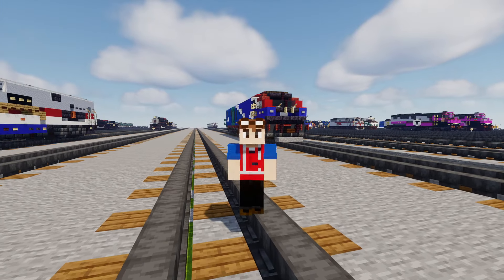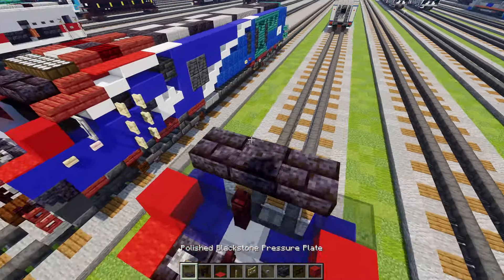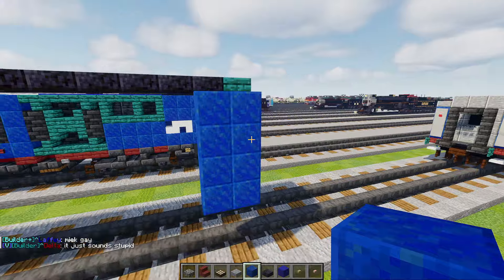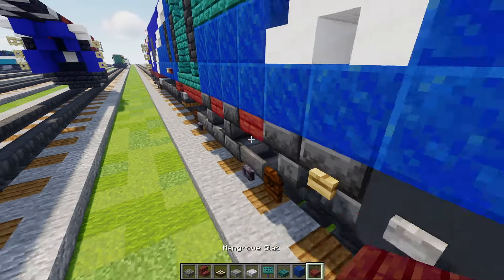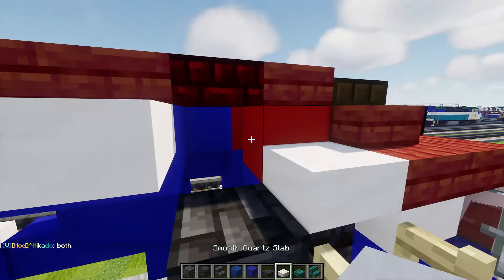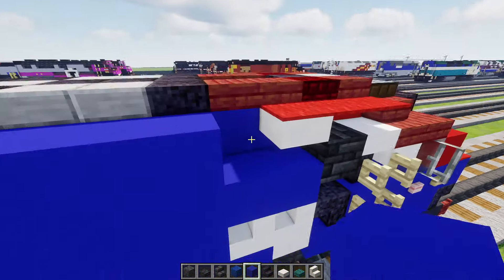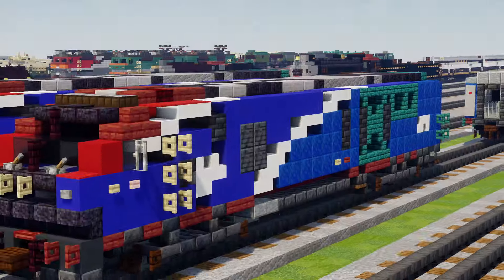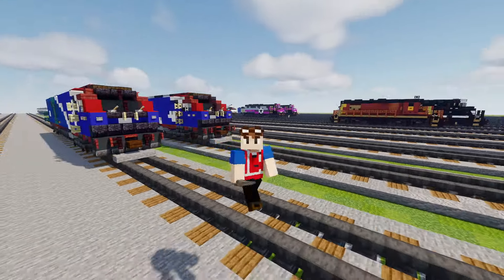Minecraft Amtrak ALC-42 Siemens Charger Tutorial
How to make a Minecraft Amtrak ALC-42 Siemens Charger diesel locomotive in Phase VII.

Commissioned by Trainmaster3985